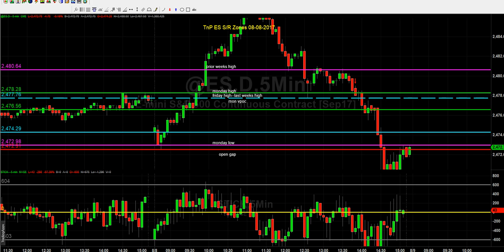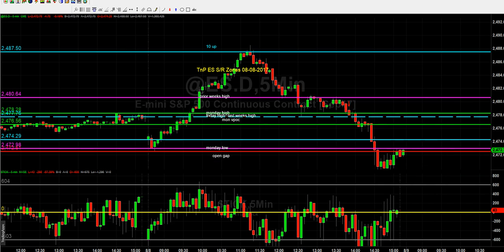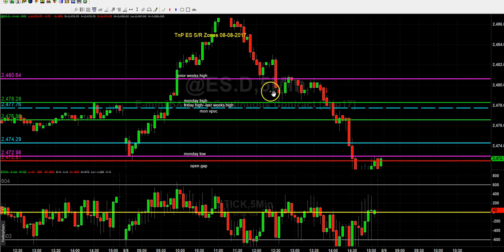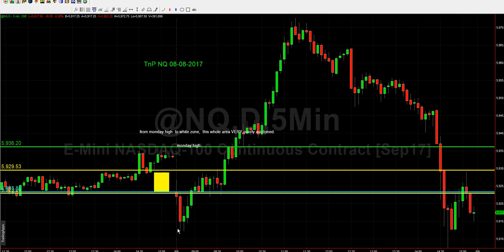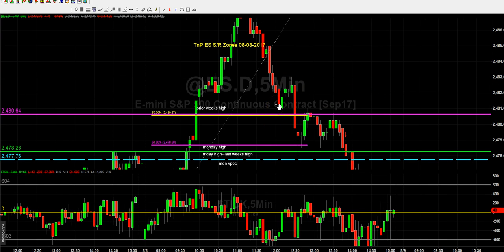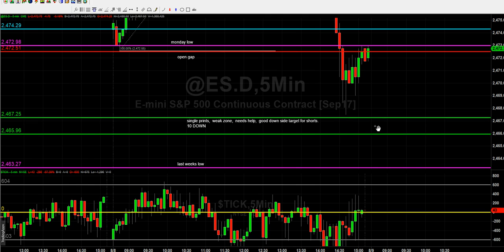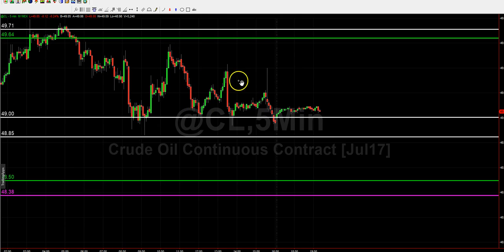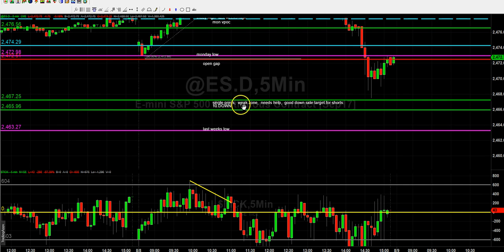ES TRADE REVEIW 08082017